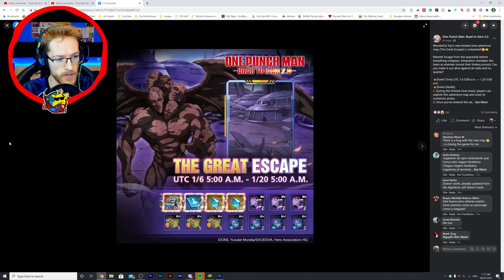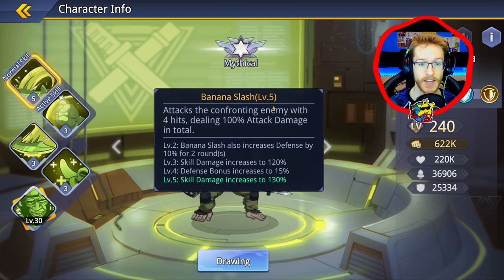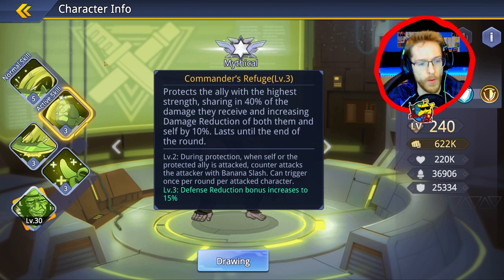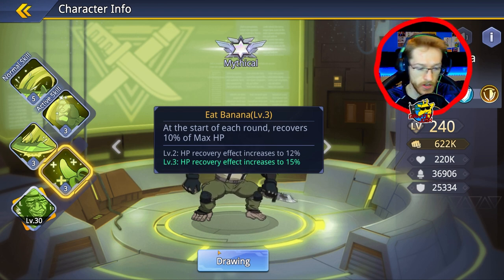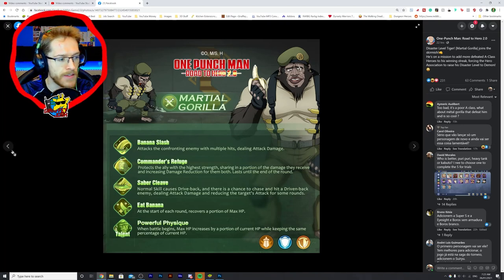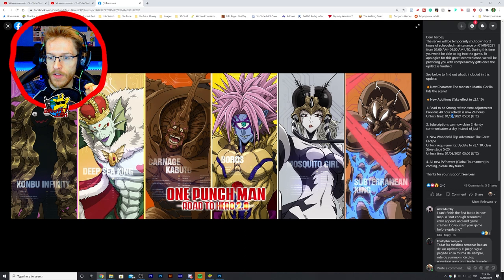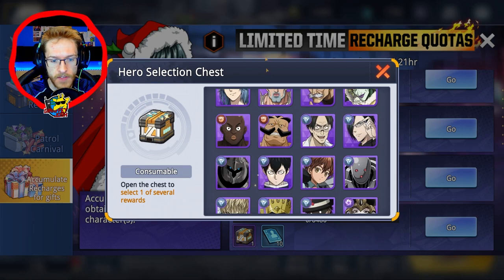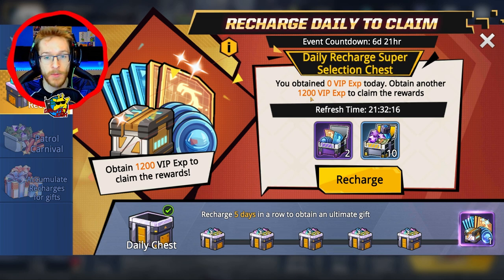UPDATE 2.1.10! MARTIAL GORRILA IS HERE! | ONE PUNCH MAN: ROAD TO HERO 2.0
Like the first game, tells the story of the protagonist Saitama who becomes a hero. Also covering the story up until the Monster Association Arc/the second season of the anime. As before the update, it was only season 1 content. The new update gave us a new map. The old map will say here to record the history of the app. The gameplay is used to move your characters around, getting them ready for battle. They will automatically fight for you, only pressing a few buttons for a special attack. You can level up characters, you can also get doubles of ones you already own. You can use this to combine characters into one, to level them up and make them stronger. One-Punch Man (ワンパンマン Wanpanman) is a franchise created by ONE. The webcomic started in July 2009, with more than 10 million views and 20,000 hits per day. Shueisha's Young Jump Next picked up the series after Yusuke Murata contacted ONE and proposed to redraw the comic for digital publication. The first chapter of the manga was published on June 14, 2012. The manga series began publication in Viz Media's Weekly Shonen Jump (Shonen Jump Alpha at the time) in North America on January 21, 2013. The first digital volume was released in February 2014. The manga was released for print in the United States on September 1st, 2015.

This is an emergency announcement! The disaster level is... UNPRECEDENTED.
Don't even think about running and hiding! Collect popular heroes, powerful monsters, and fight your way through the Dark Matter Thieves Arc and beyond!
Not everyone needs to train to the point that their hair falls out, and what you are capable of doesn't just mean physical strength. What's more important is to assemble a team that can maximize synergy among heroes!
The officially licensed One-Punch Man mobile idle strategy card game One-Punch Man: Road to Hero 2.0 is here!
Unique abilities and strategic formations! Abundant offline rewards! And a myriad of game modes and challenges await!
You don't need to do 100 push ups, 100 sit ups, and 100 squats to become strong.

Unique Play Styles
Story Mode - Battle your way through the city and take down those enemies that allowed Saitama to make a name for himself!
Extreme Trial - Overcome your limits as you challenge the endless tower. Could the you of tomorrow beat you today? Instead of giving in, move forward!
PvP Tournament - If you don't want to get bossed around or mocked by the people around you... you need to get stronger! Prove your worth against other players in the Fight Arena!
Road of the Strong - Choose the path that will reward you with random buffs and abundant rewards in this roguelike game!
Battle Will - We human beings are strong because we are capable of changing ourselves! Your top five heroes will inspire others to become just as great! No need to train them when they train themselves!
Exploration - What is evil? What is justice? Explore the labyrinth and find the answer for yourself while also enforcing justice.

Dynamic Battles
This wouldn't be a superhero game if there weren't epic battles and signature moves such as Mumen Riders Justice Crash or Puripuri Prisoners Angel Rush! Mix and match heroes and mysterious beings in countless formations to

Character Cultivation
The more the merrier! All the extra cards can be used to level up your characters! Do not fight alone!